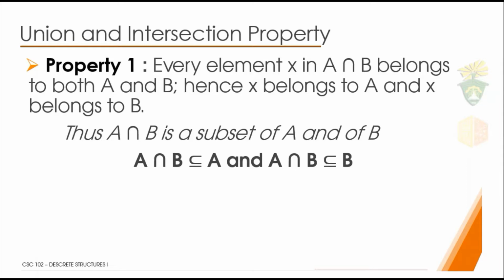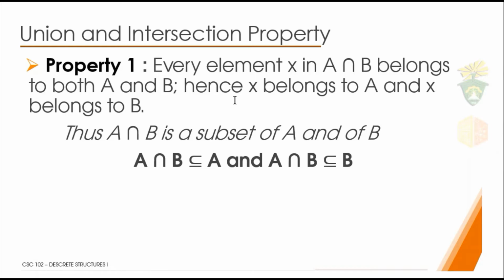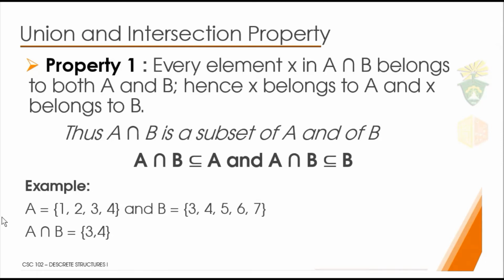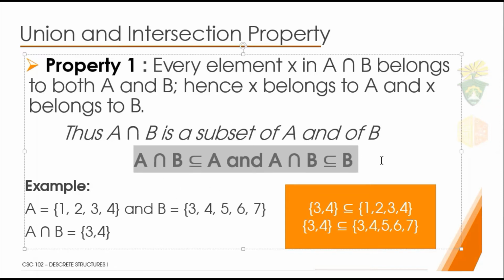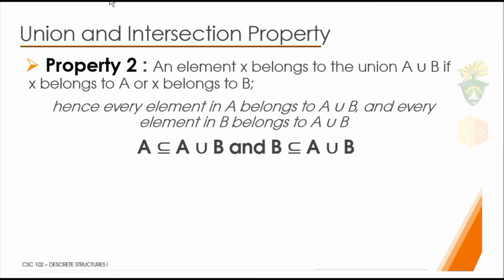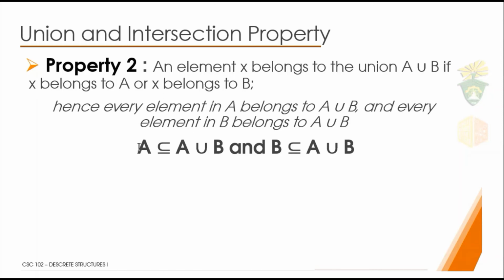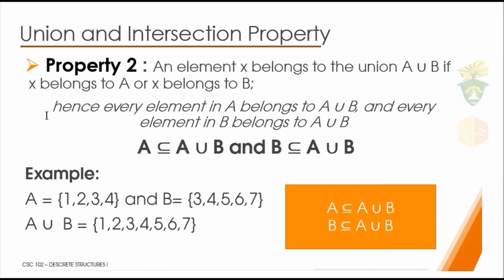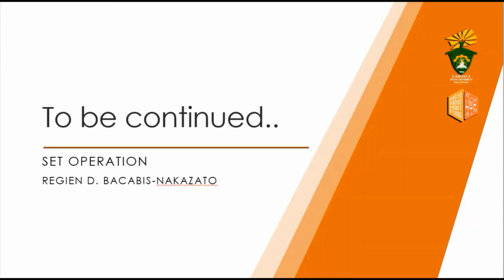CSC 102- Set Operation Part 3